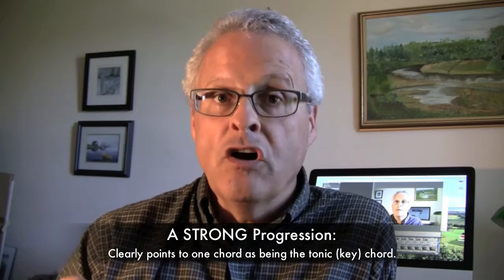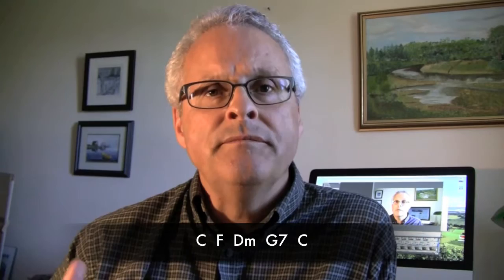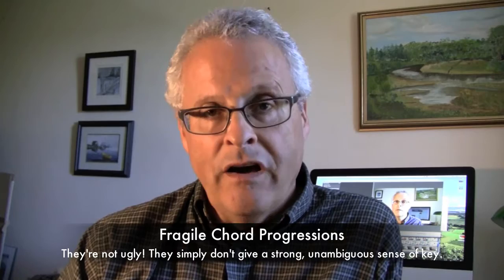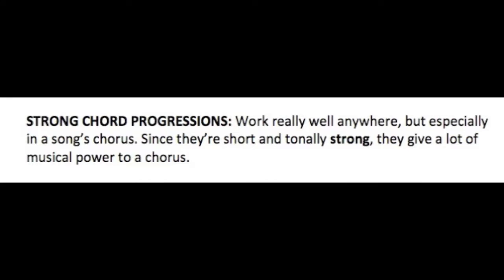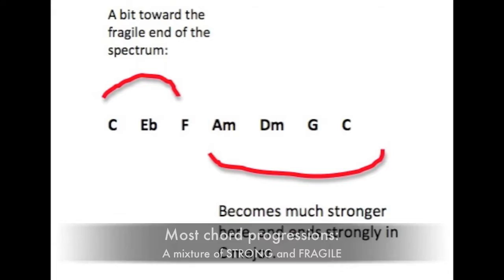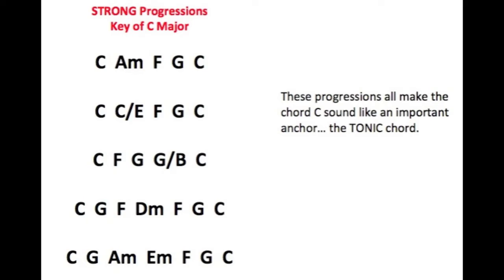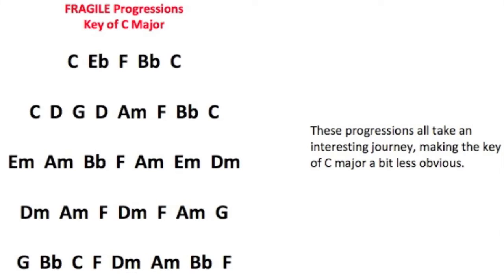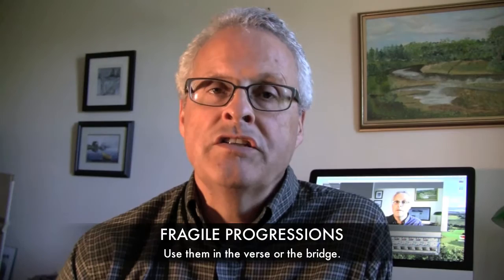What Are Strong and Fragile Chord Progressions, and How Do I Use Them?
There are many ways to categorize chord progressions, but one very useful way is to think of them as being either strong or fragile. Strong progressions clearly point to one chord as being the tonic (key) chord, while fragile ones are a little more ambiguous.

In this video, Gary Ewer describes the basic differences, and then shows how they work in the various sections of a typical pop song.